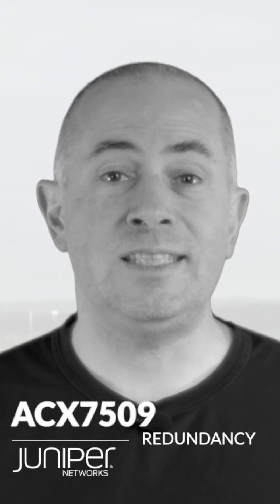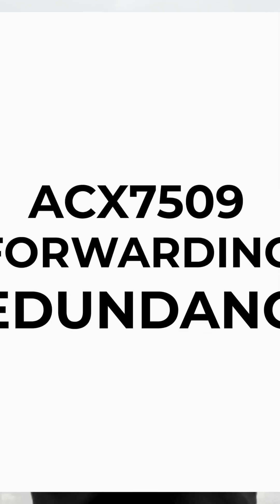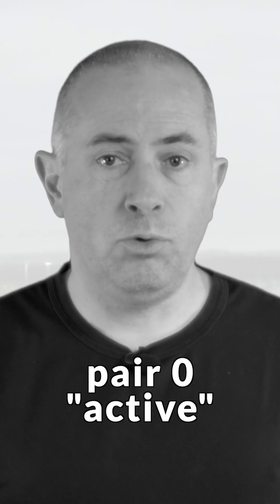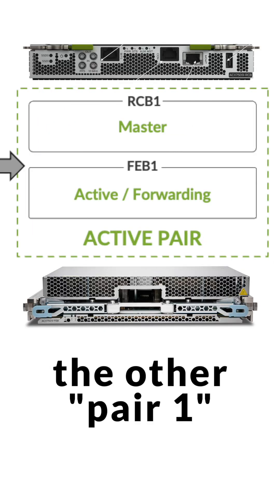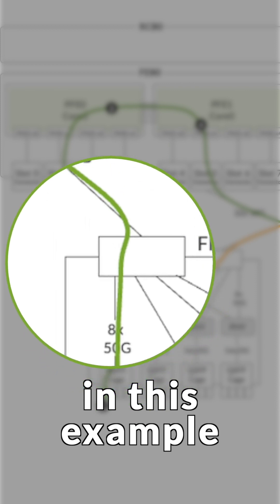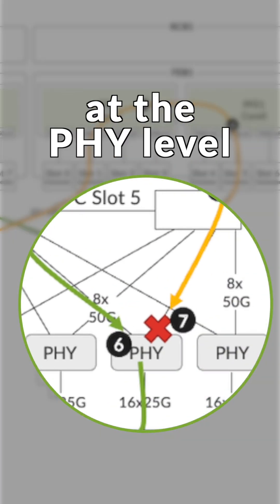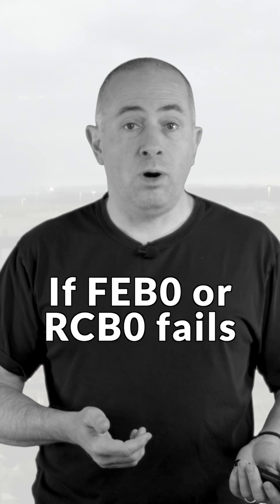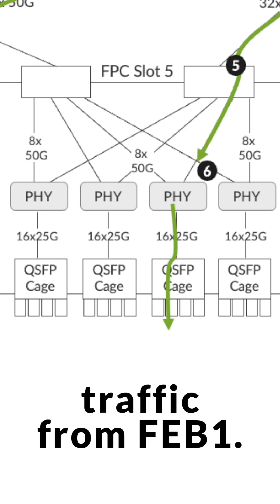ACX7509 High Availability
Last short video on the Juniper ACX7509 series on high availability and redundancy of the forwarding and control plane.